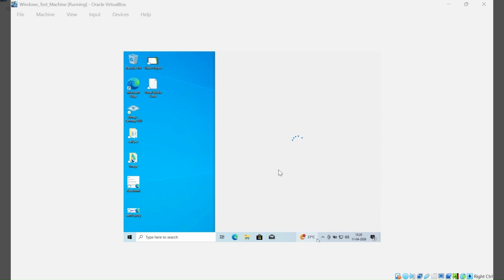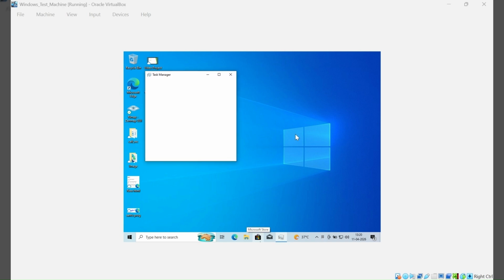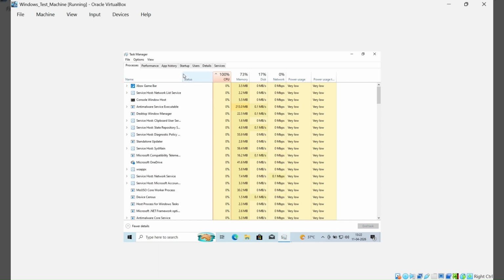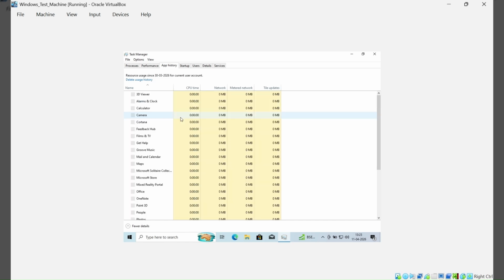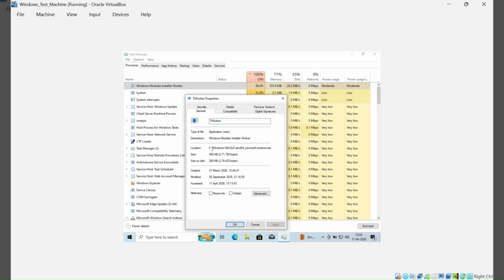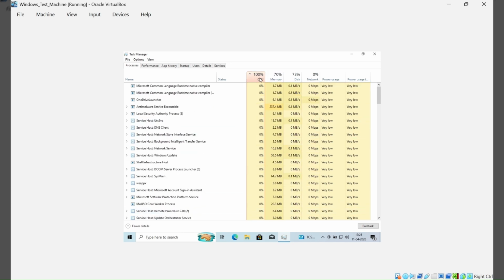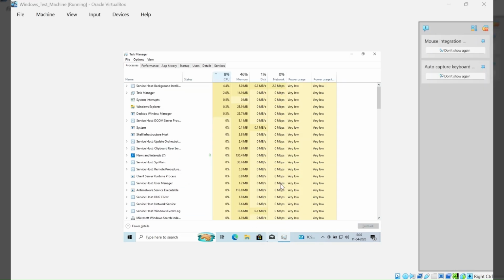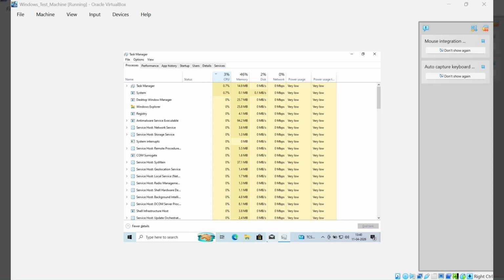Windows VM Slow - VM Minimum Requirements for Configuration - Virtual Box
Hi, I’m Mahesh Goud 👋

I have 10+ years of experience in IT as a System Administrator. In this channel, I focus on solving real-time IT issues instead of just theory.

In this video, I worked on a real problem:
👉 High CPU usage in a Windows 10 VirtualBox VM

I followed a step-by-step troubleshooting approach and identified the root cause. The issue was due to low CPU allocation (only 1 core). After increasing it to 2 cores, the performance improved and CPU usage came back to normal.

💡 In this video, you will learn:

* How to troubleshoot high CPU usage in VM
* Difference between OS issue vs VM configuration issue
* Understanding virtualization resource allocation
* Real-world debugging approach

👉 My goal is to help you learn System Administration through real scenarios and practical understanding.

If you are interested in:

* Windows Administration
* Linux Administration
* Virtualization
* Real IT troubleshooting